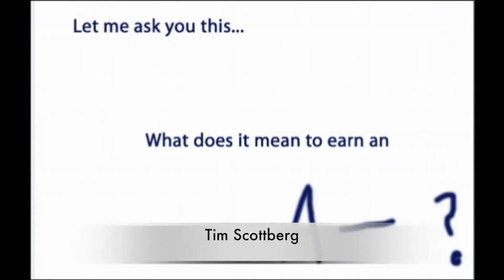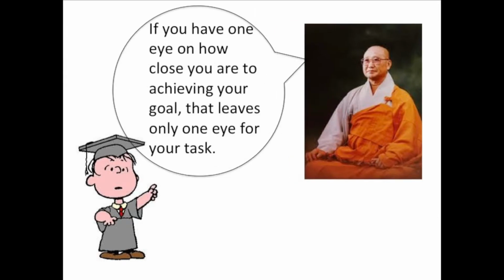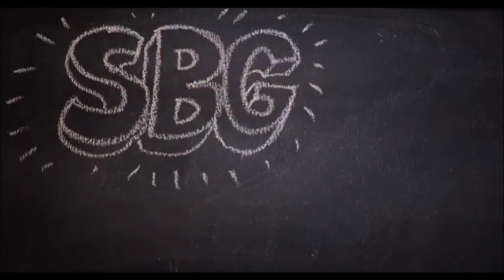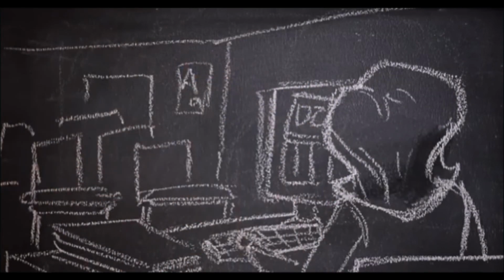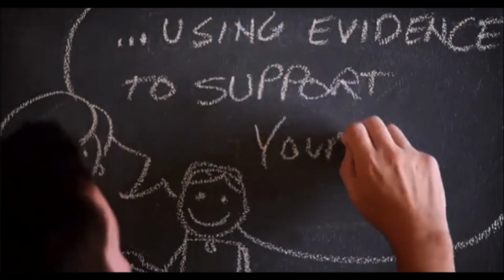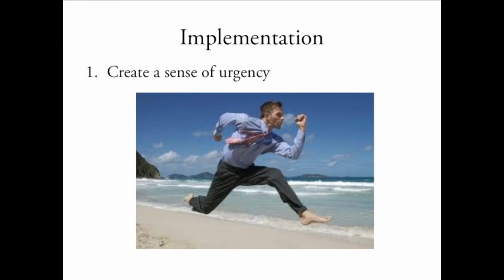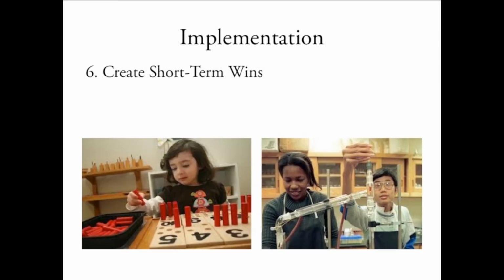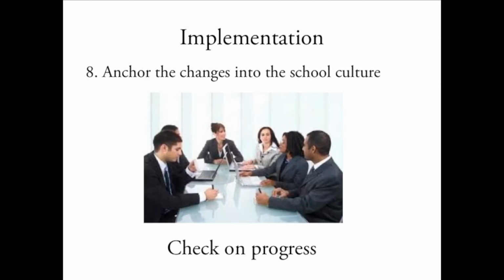Grading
Defense presentation for thesis